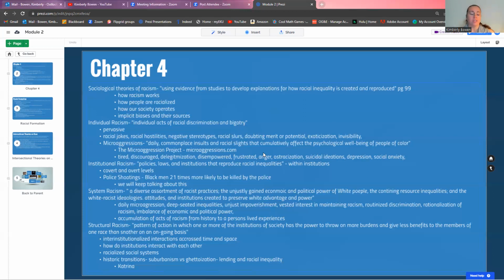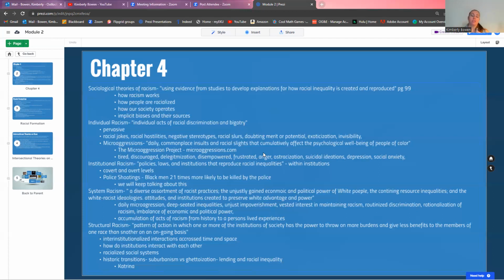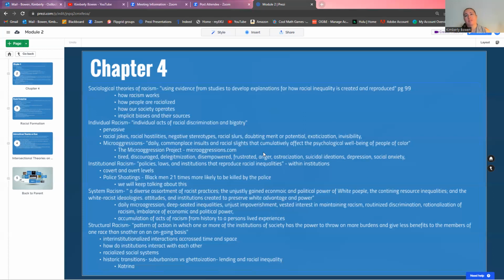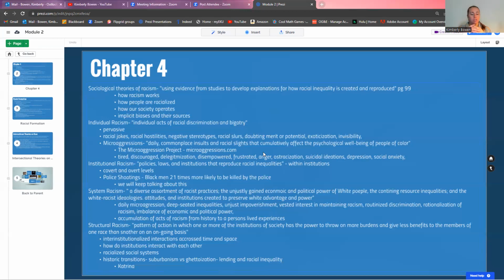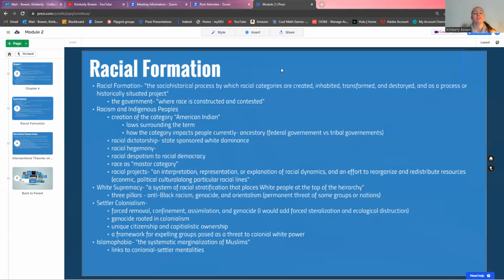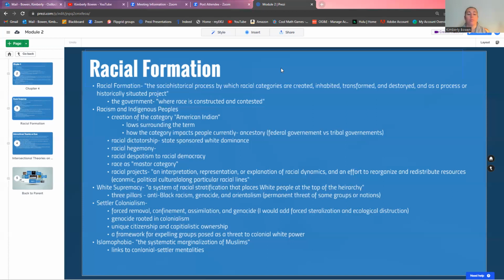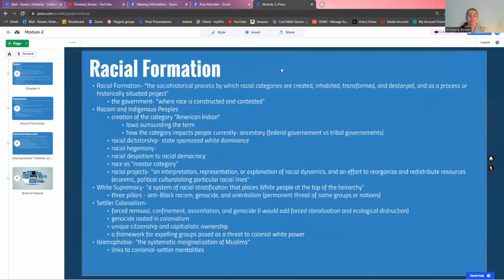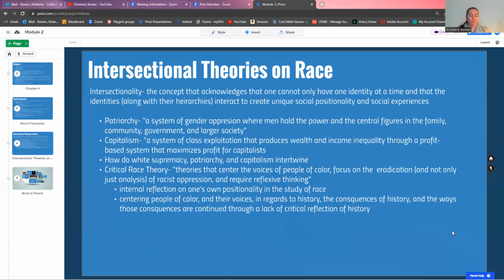Module 2 Chapter 4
This is the Chapter on sociological theories on Race.